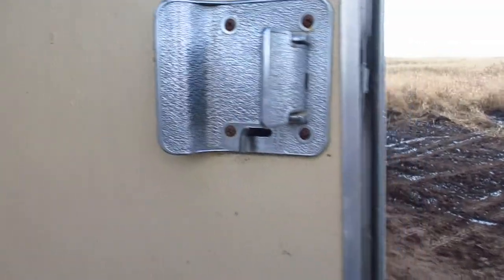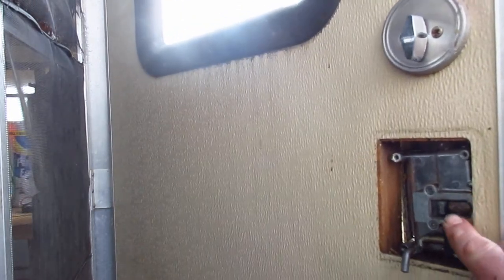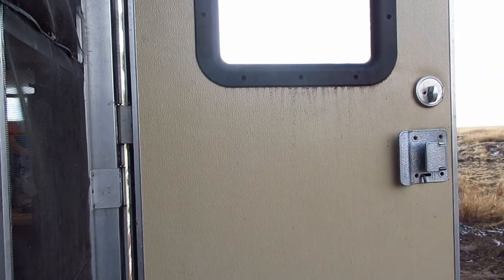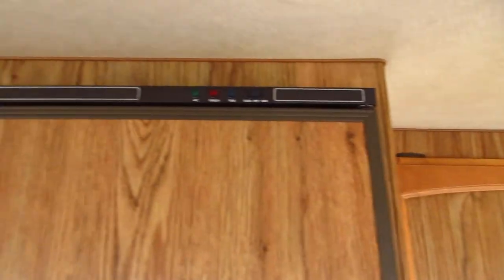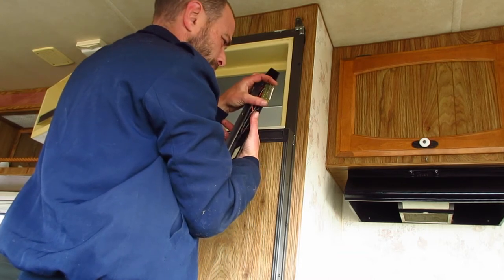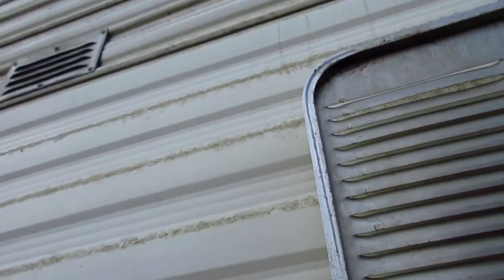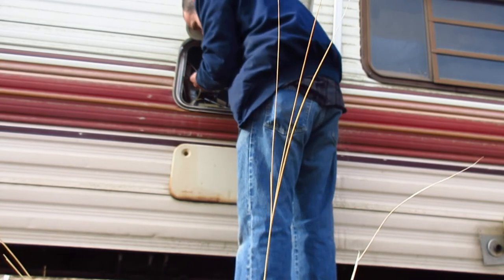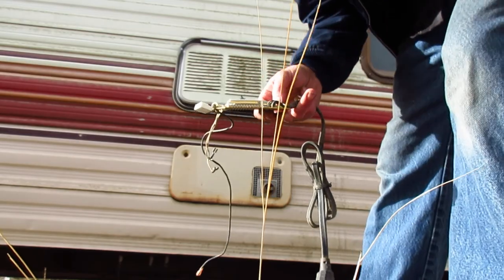Fixing the front door and working on the propane fridge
Figured out why the front door won't latch and whats wrong with the fridge.